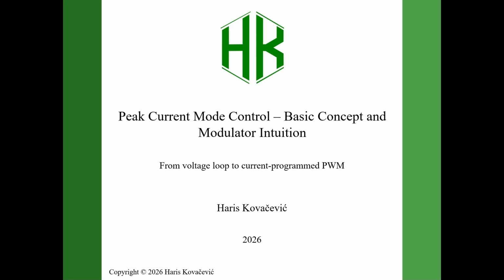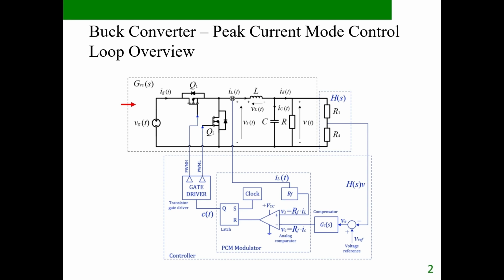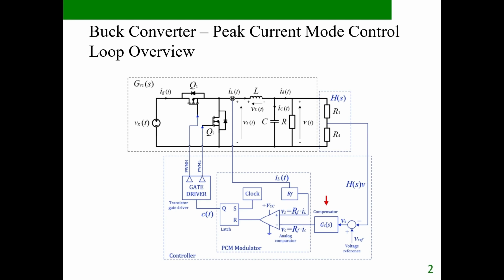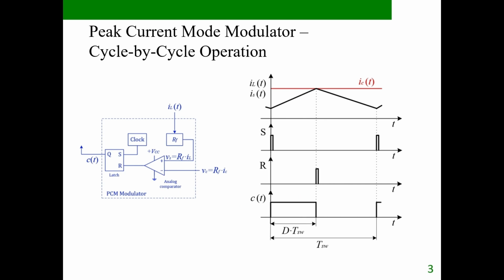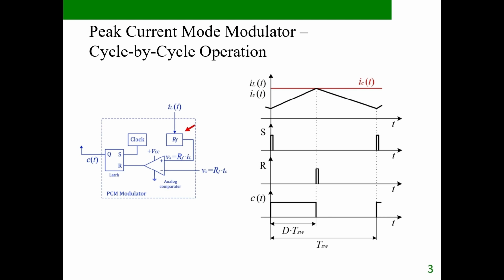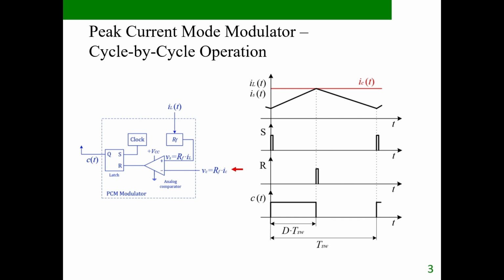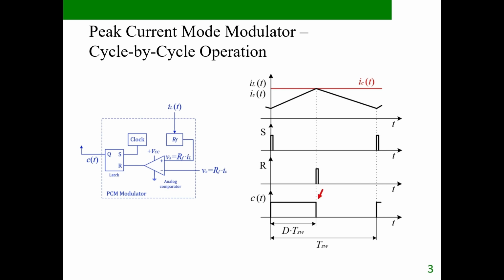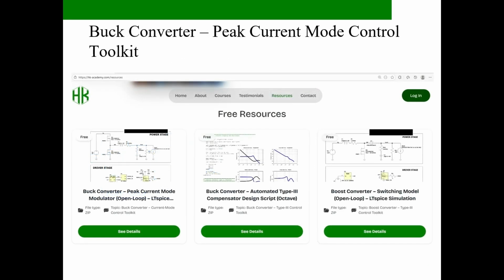Peak Current Mode Control Explained – Intuition, Modulator, and Waveforms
🚀 Understand Peak Current Mode Control — intuition, modulator, and waveforms

Peak current mode control is one of the most widely used control techniques in modern DC-DC converters, especially in synchronous buck converters.
Yet, it is often introduced only through block diagrams or equations, without a clear explanation of how the current-programmed PWM modulator actually works.
In this video, the focus is on building intuition.
We start with the overall control-loop structure of a peak current mode controlled buck converter, and then zoom in on the PCM modulator itself.
By using a clear modulator schematic and time-domain waveforms, we examine how the inductor current, comparator, latch, and clock interact on a cycle-by-cycle basis to generate PWM.
This video is intentionally conceptual and serves as a foundation for more advanced topics such as slope compensation, small-signal modeling, and digital current-mode control.

✔ What peak current mode control is and where it is used
✔ How current-mode control differs from duty-cycle-based voltage-mode control
✔ The role of the inner current loop in a PCM system
✔ How the PCM modulator works using a comparator and SR latch
✔ How peak inductor current directly determines switch turn-off
✔ Why peak current mode control operates on a cycle-by-cycle basis

🔧 What this video is (and is not)
✅ Explains the basic concept of peak current mode control
✅ Builds intuition using block diagrams and time-domain waveforms
✅ Explains the internal operation of the PCM modulator
❌ Does not cover slope compensation or subharmonic oscillations
❌ Does not derive small-signal models or design equations
❌ Does not perform full controller tuning

• Power electronics engineers learning current-mode control
• Engineers familiar with voltage-mode control who want deeper insight
• Students struggling to understand PCM beyond equations
• Viewers preparing for advanced current-mode control topics

🎁 Free resource
To help you explore peak current mode control hands-on, free simulation resources are available on my website.
These include:
• An open-loop peak current mode modulator simulation for a synchronous buck converter
• Reference schematics focused purely on PCM modulator behavior
Additional free resources will be added in the coming weeks, including a fully voltage-controlled synchronous buck converter using peak current mode control, implemented in LTspice.

If you’d like to move beyond this conceptual introduction, advanced courses are available on HK-Academy — including full peak current mode control of a synchronous buck converter, covering analysis, simulation, and digital implementation.